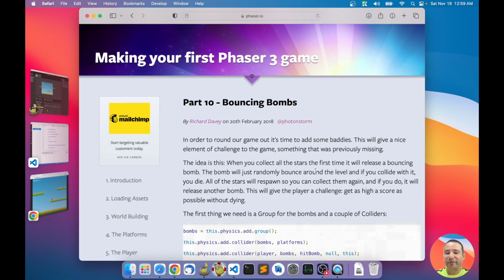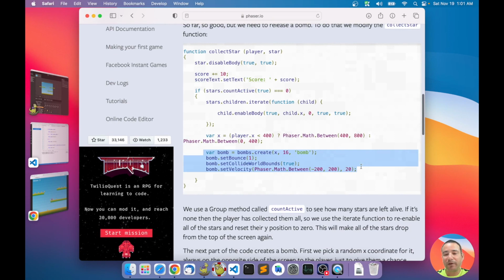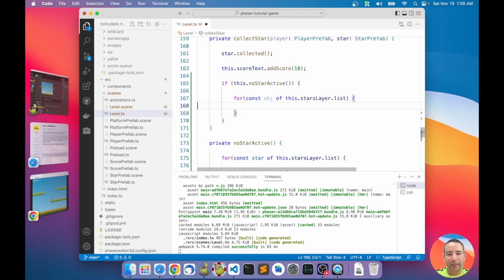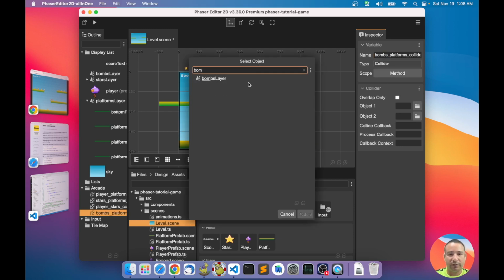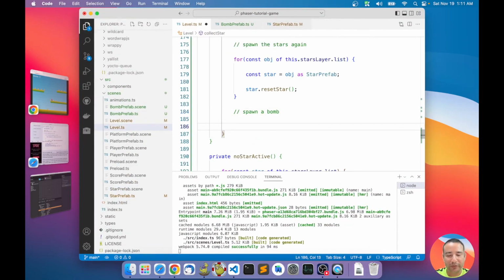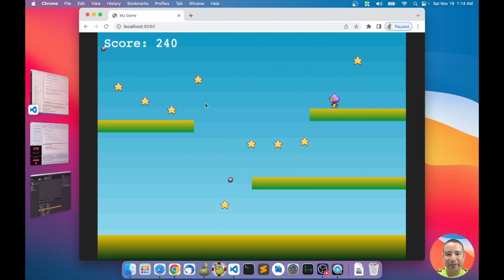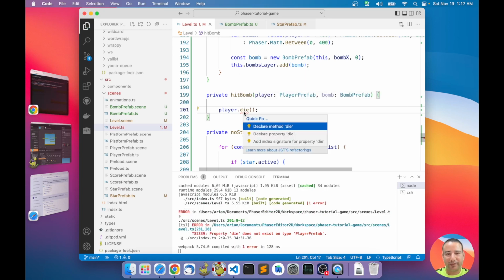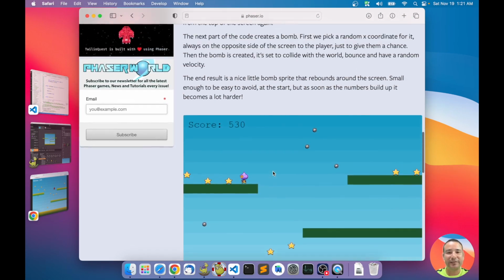[2022-v3] Part 10 (and final): Bouncing Bombs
This is the the last video of the "Making your first Phaser game" series.

Part 10: Bouncing Bombs.

You will learn:

- Restart physics bodies (the stars).
- Spawn new objects (the bombs).

This series is inspired by the Phaser official tutorial of the same name